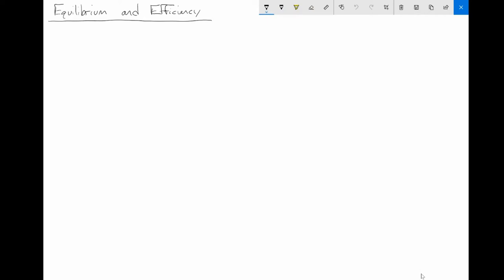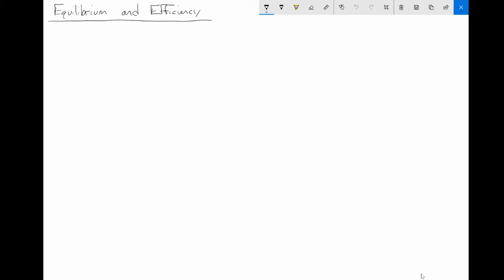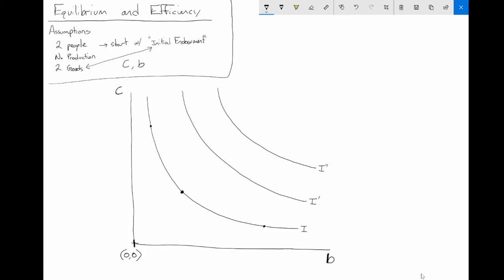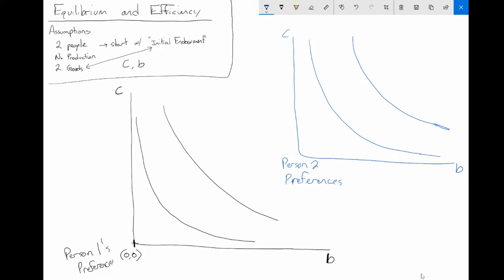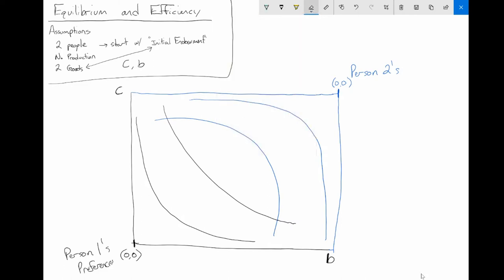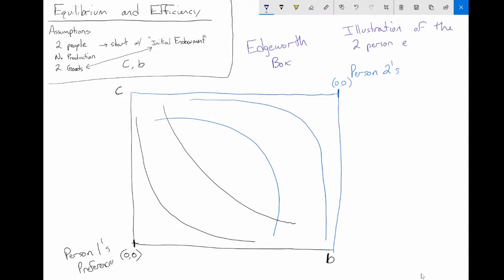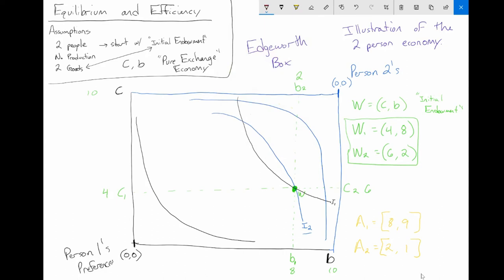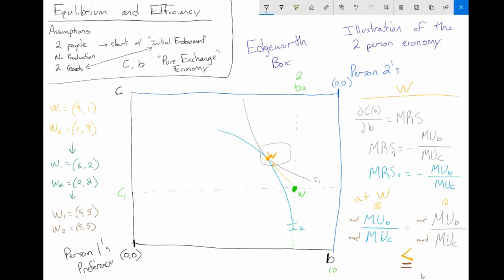Equilibrium and Efficiancy 2 Edgeworth Box